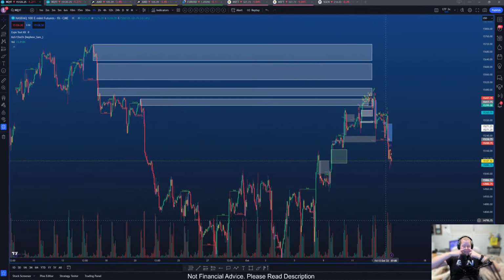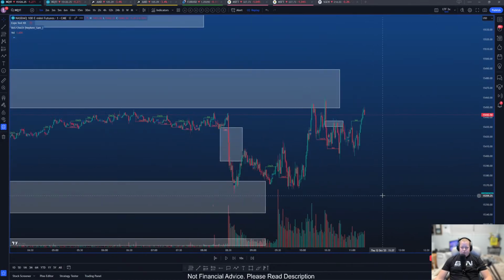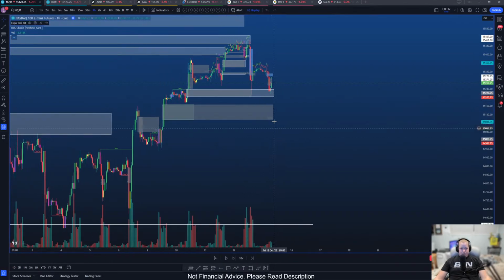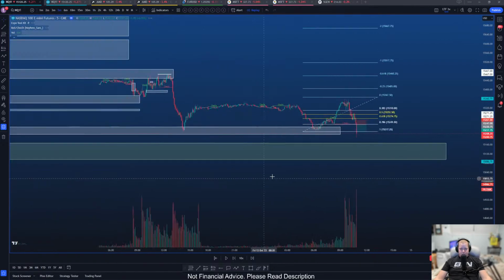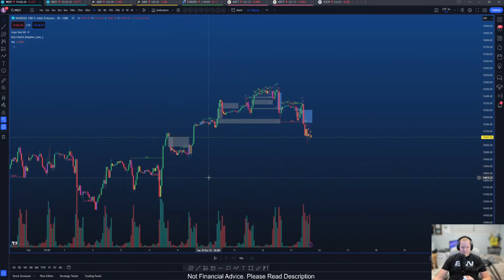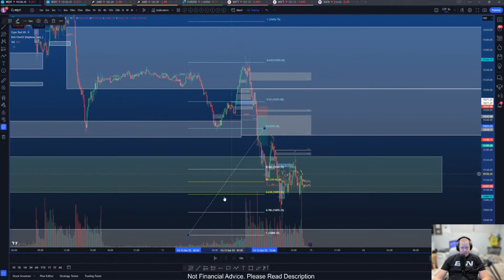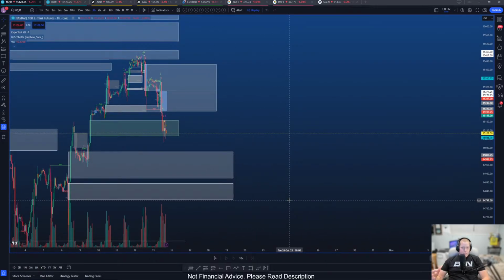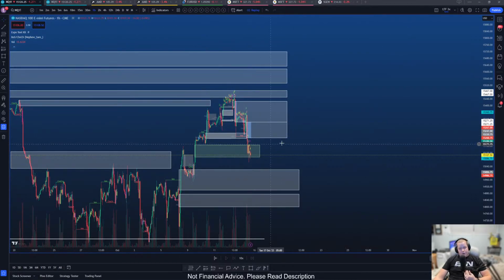How I Determine Daily Bias